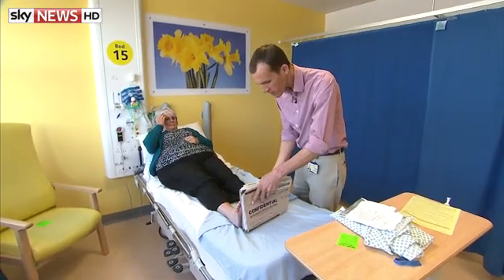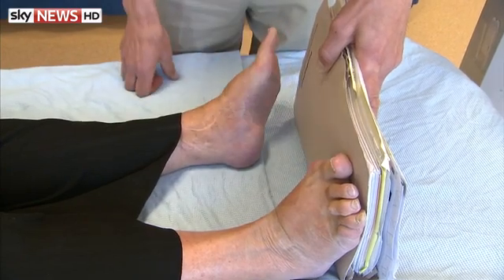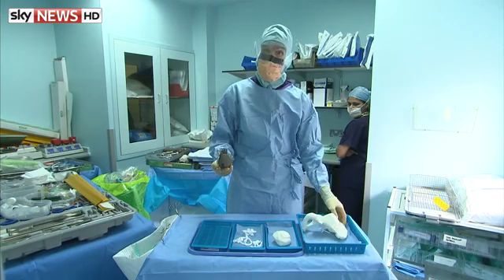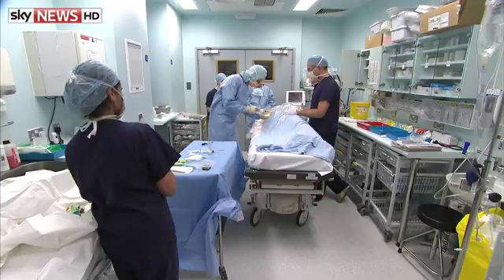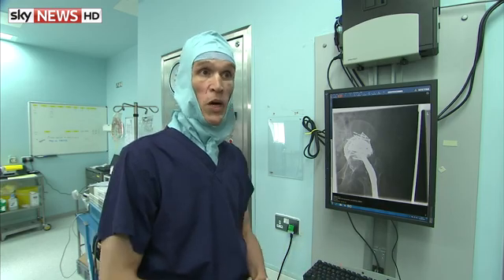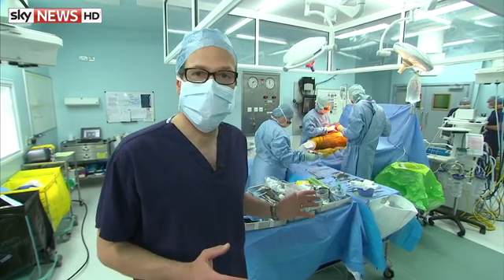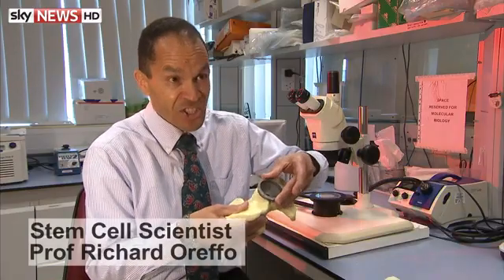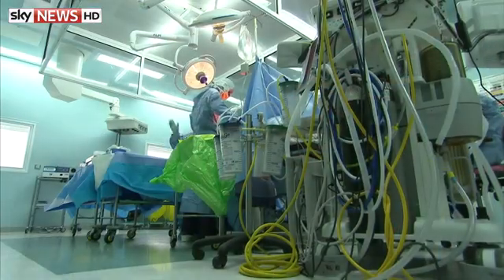Amazing Breakthrough 3D Printer Used To Make Woman's Hip Joint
Advancements in 3D printing assist with this breakthrough. What ever next ?